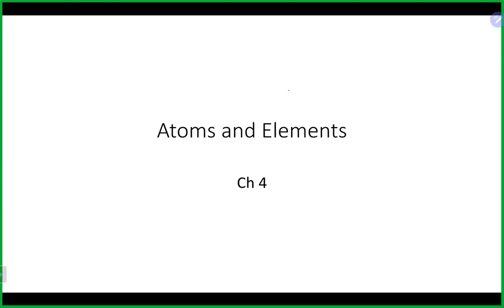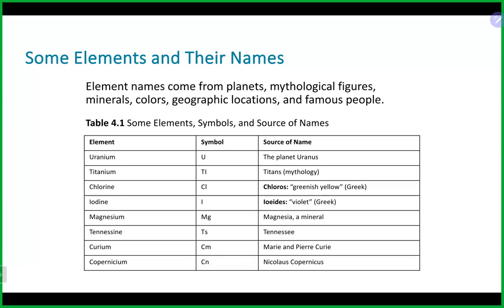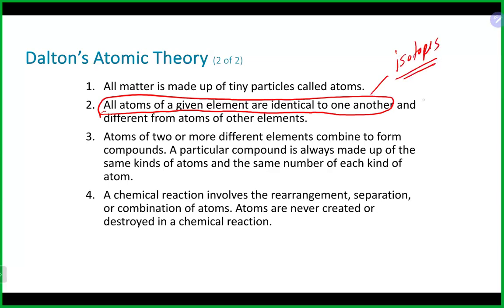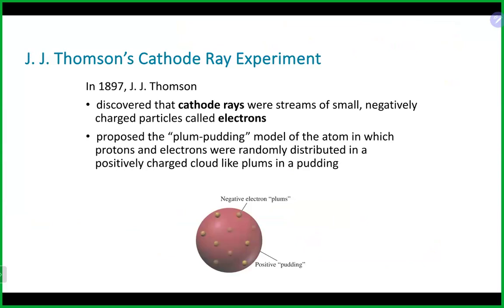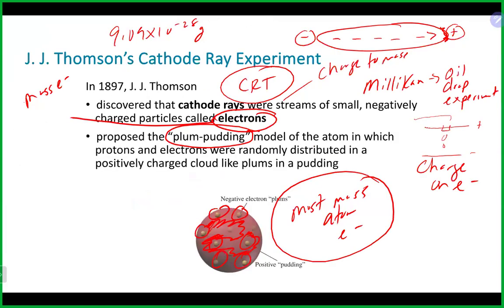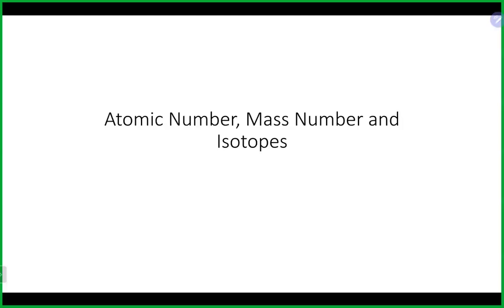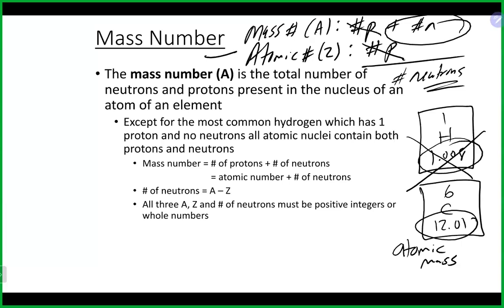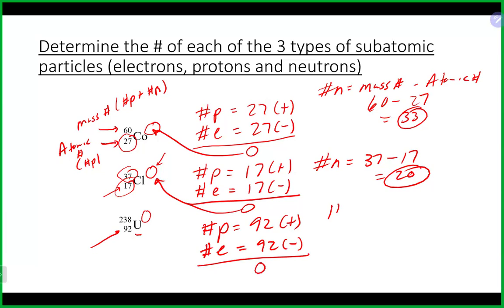Chem 110 Lecture 9/4/24 (Ch 4)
We lectured on Ch 4 (elements, elemental symbols, the atom, Daltons Atomic Theory, Thomson, CRT, Plum Pudding model, Rutherford Gold Foil Experiment, electrons, protons, neutrons, atomic number, mass number)